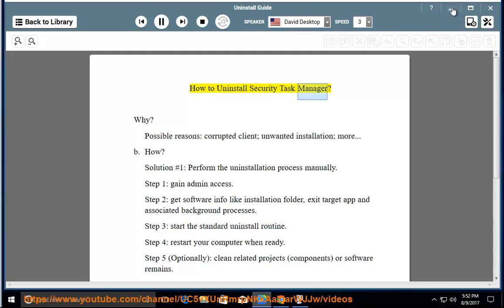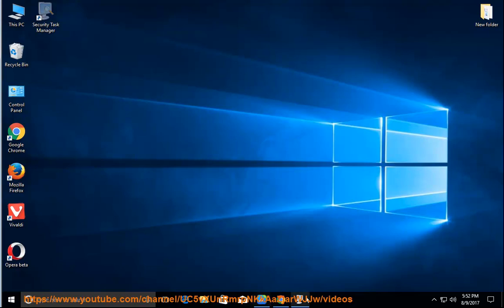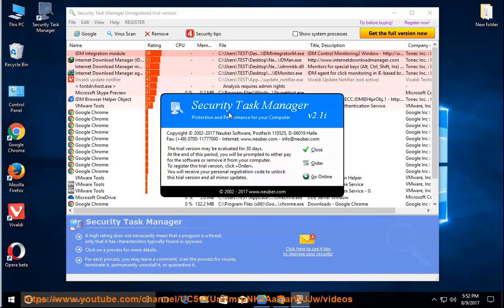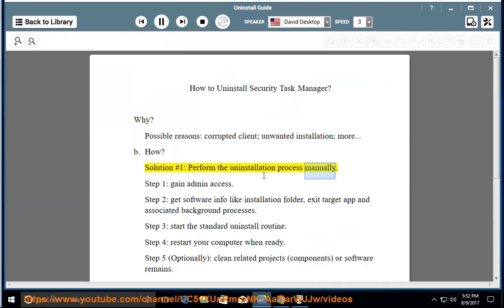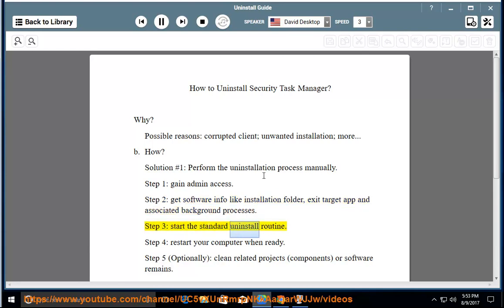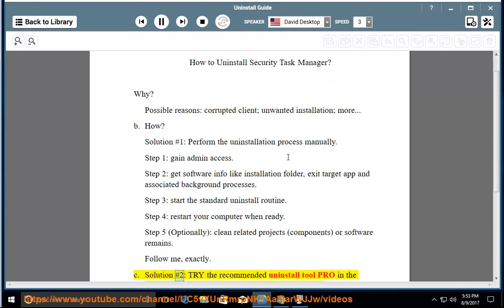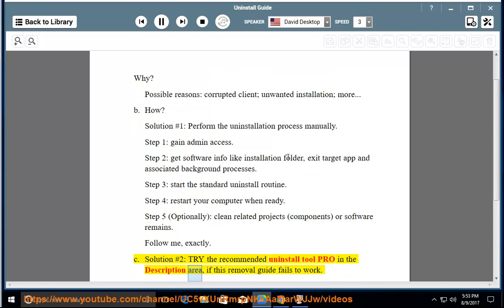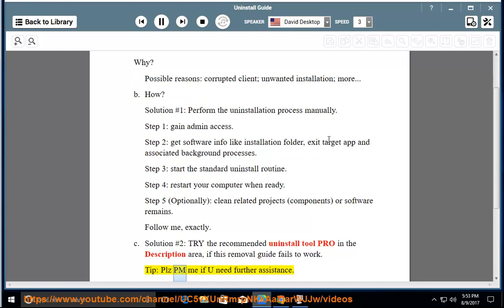Uninstall Security Task Manager 2 on Windows 10 Creators Update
This vid explains how to Uninstall Security Task Manager manually. Plz use this uninstaller tool PRO@ if you are having trouble doing so.